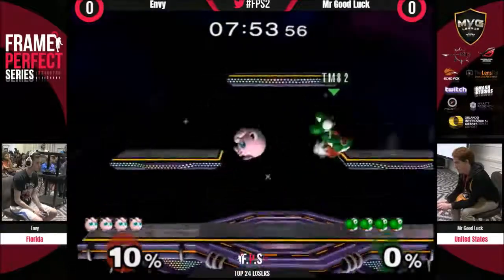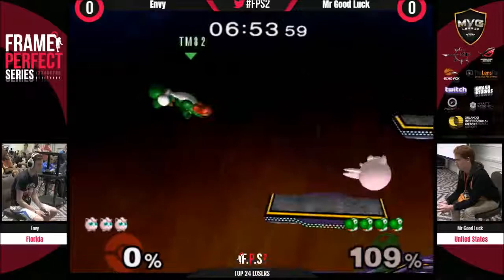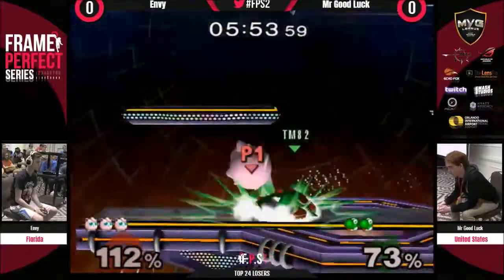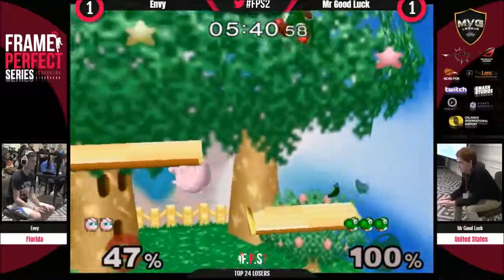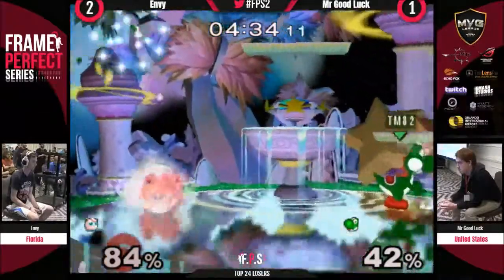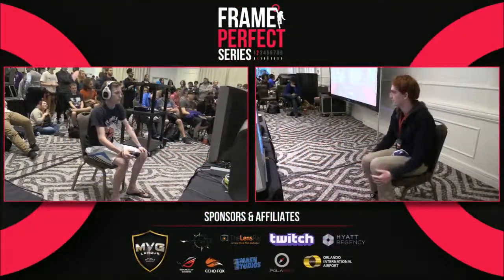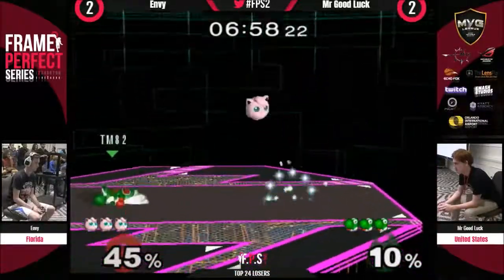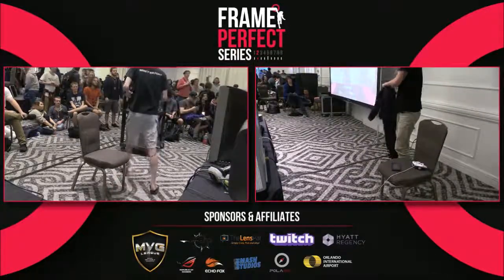FPS2 - Envy (Jigglypuff) vs. Mr Good Luck (Yoshi) - Losers Top 24